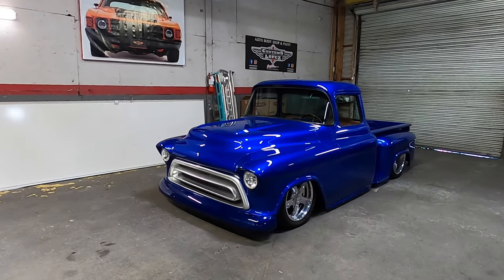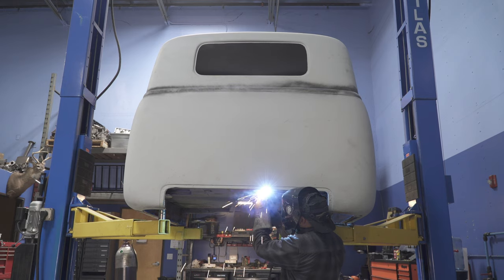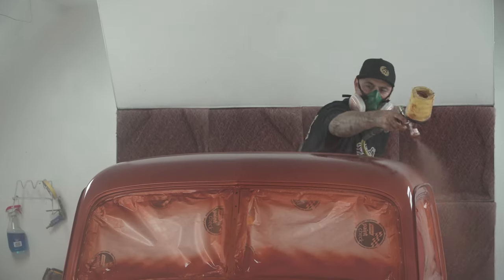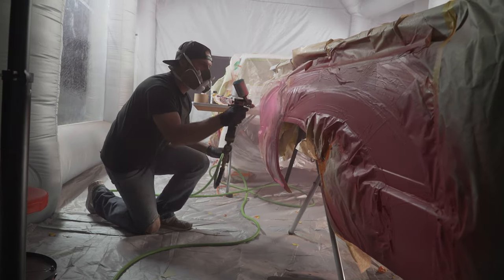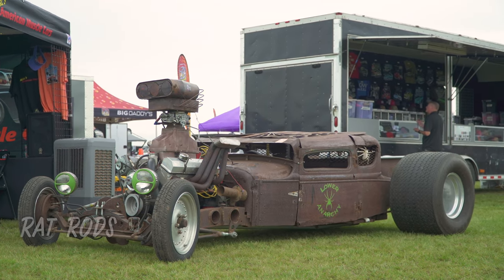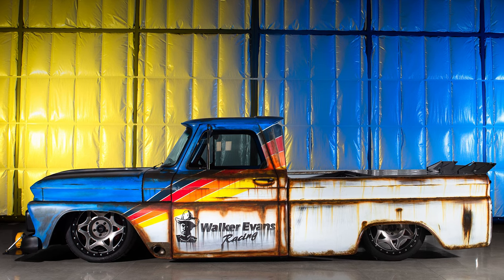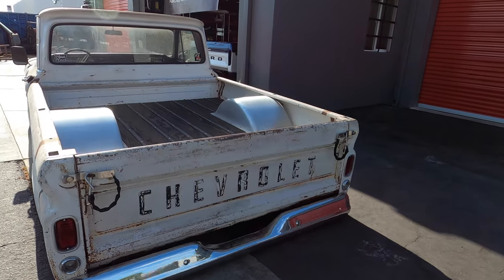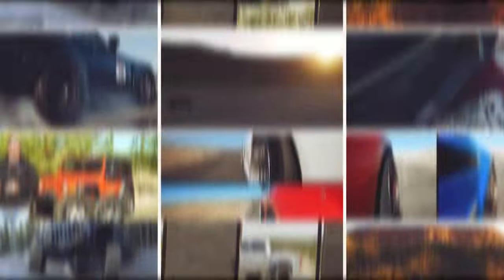Old Truck Restoration: Is It Worth It? | The Bottom Line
For so many years, having a fully restored or custom-painted classic truck was the only way to get respect from other enthusiasts. We all like seeing fully finished vehicles, but the road to get to that point can be difficult. This has frustrated truck owners and builders in the past because paint comes with a big price tag. On top of that, it takes a lot of effort to keep a good paint job in pristine condition. On the other hand, trucks with faded paint and rusted exteriors have risen in popularity. Some enthusiasts love seeing the character displayed on these worn-out old trucks and don’t want to remove it.

In this video, we discuss all the struggles involved with paint and the benefits of building a patina-style truck. We’ll let you decide which is better.

0:00 Intro
1:04 Old Truck Paint and Restoration
2:35 Prepping for Paint
4:05 How to Get Top-Notch Results
4:23 Cost of Materials
5:14 Caring for Classic Truck Paint
6:30 Rust Vs. Paint for Trucks
7:41 What is Patina?
8:26 Barn Find and Survivor Trucks
9:46 Caring for Old Truck Paint
10:18 Paint Vs. Patina Verdict

New to the custom truck scene? Check out this video where we list our Top Lowered Truck Mods for 2022.

In the market to buy or sell a truck? Watch our previous video on what the marketplace is like these days.